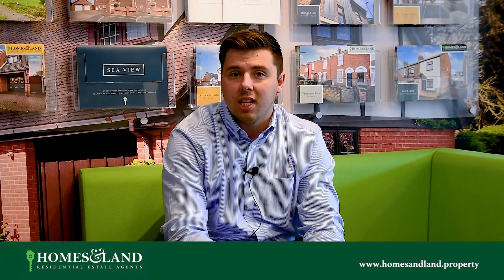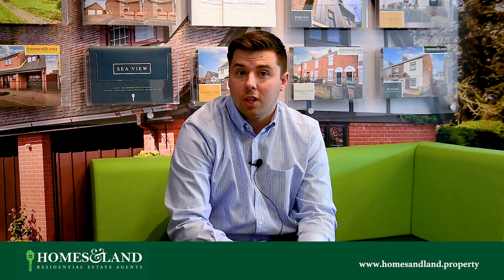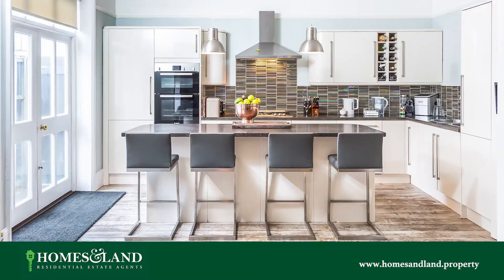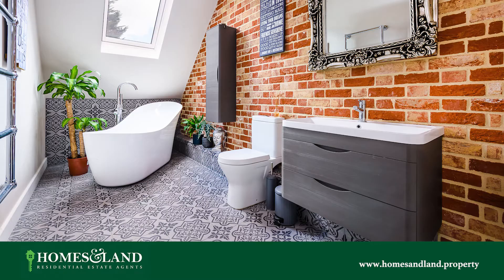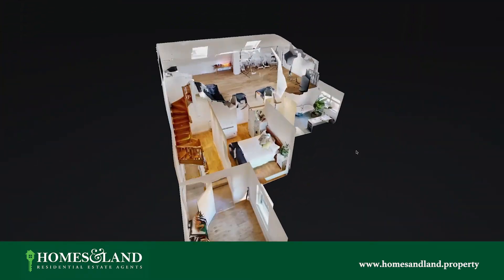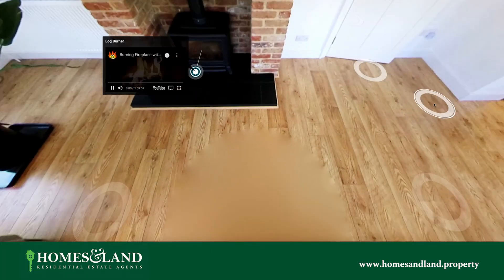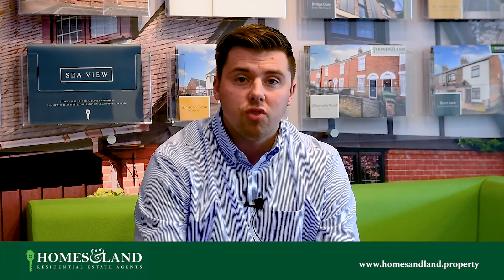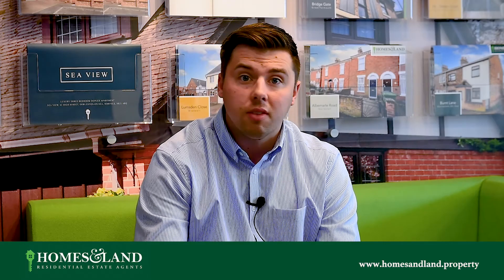Homes & Land Residential Presentation Package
How we stand out from the rest! Put your home into our hands.